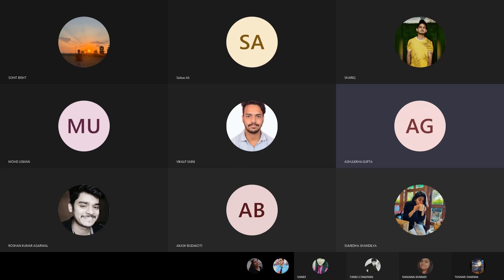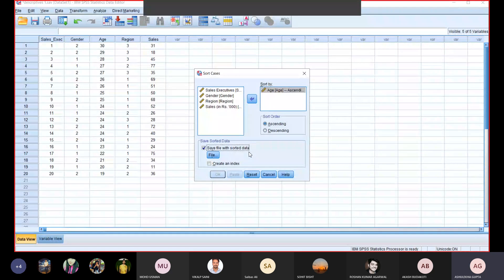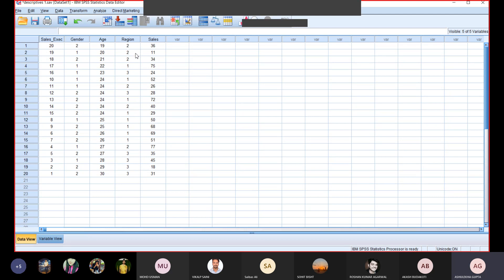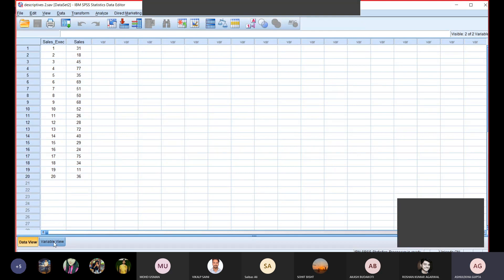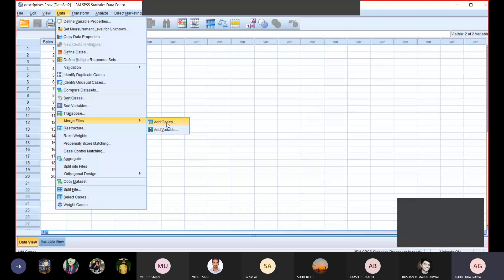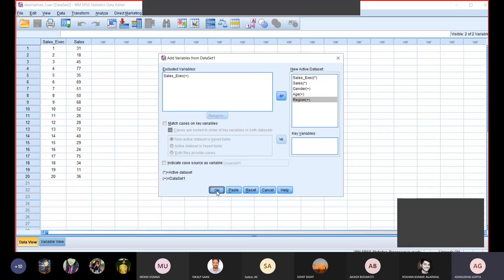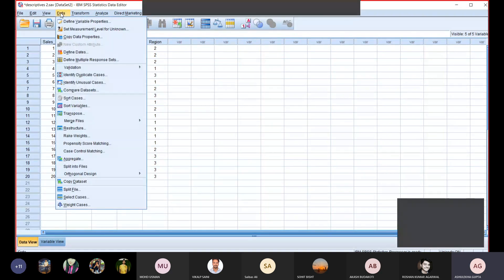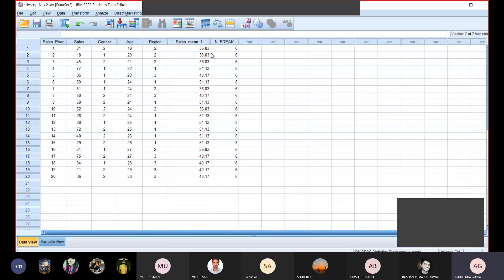Sorting Cases, merging Files, Aggregate files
Advanced data handling in SPSS we learn sorting cases, Merging of the files and Aggregated cases.